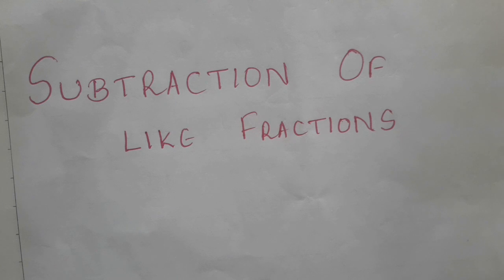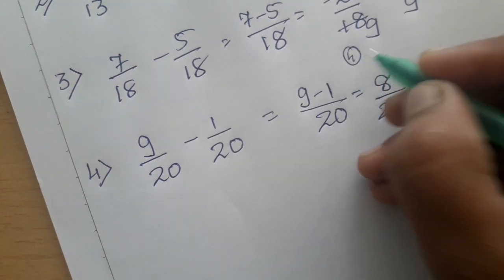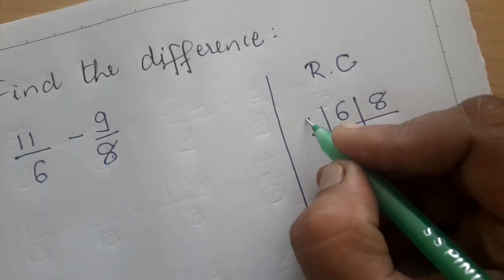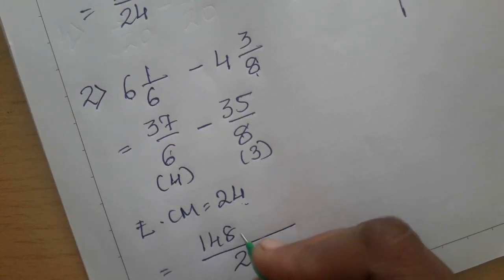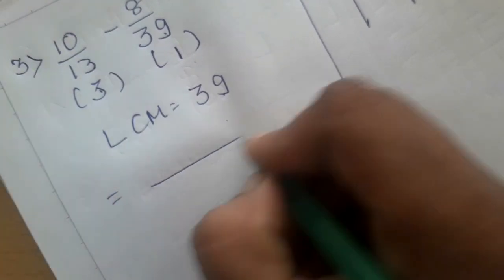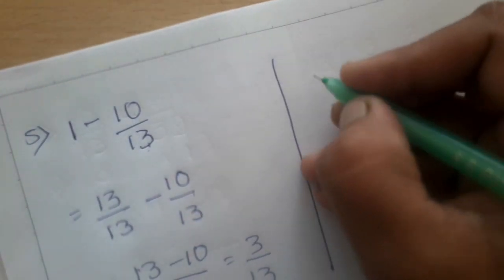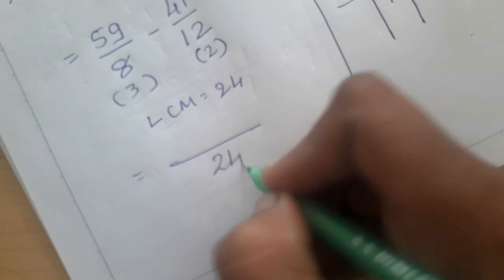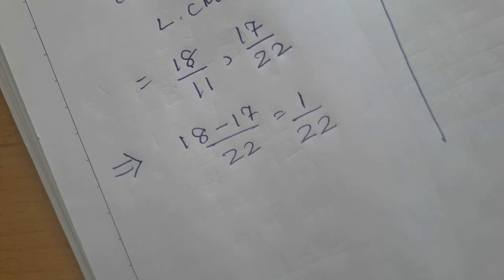Subtraction of Fractions